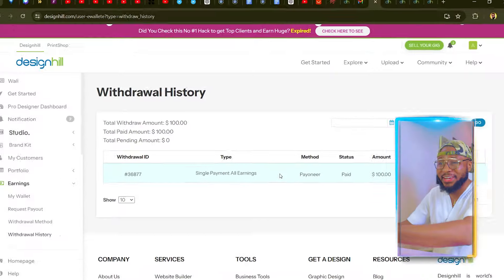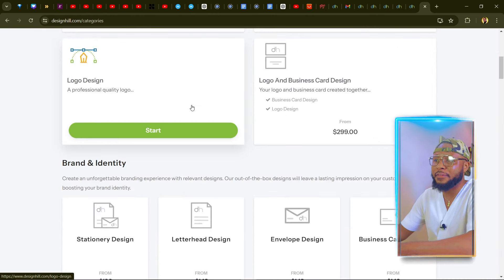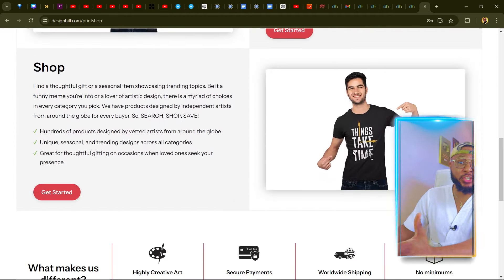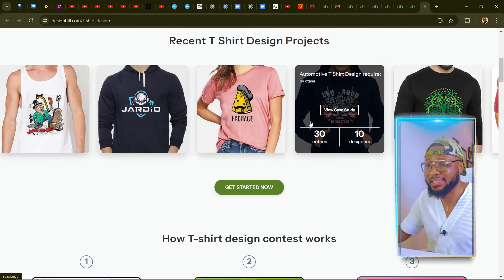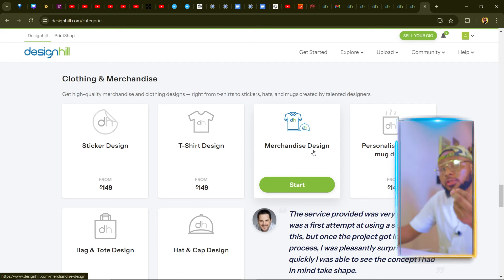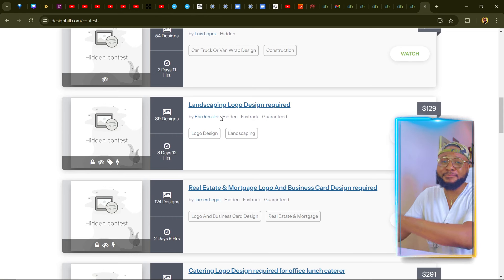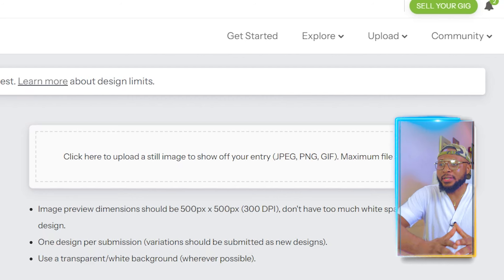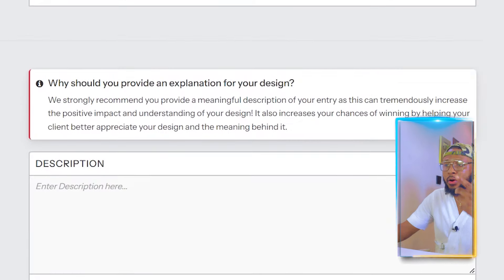How to Use Designhill for Logo design, Make Your logo and Graphic design service | Make Money Online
A logo is the foremost imagery that a business needs to interact with its target audience. If you’re a business owner and need a relevant logo design, Designhill is worth exploring. You can get a log within your budget from a community of talented designers.

Hashtag-

Watch the video to learn how to launch a custom logo design contest on this platform.

Click here to Book a one-on-one session with me if you are overwhelmed and unsure about starting your online money-making journey or you need help implementing some of the Digital Skills I teach.

I'm here to help! Together, we'll find your path to a lucrative 7-figure income online. Let's explore strategies, identify strengths, and align passion with profitability. Say goodbye to confusion and hello to financial success. Join me on this journey to unlock your online earning potential.